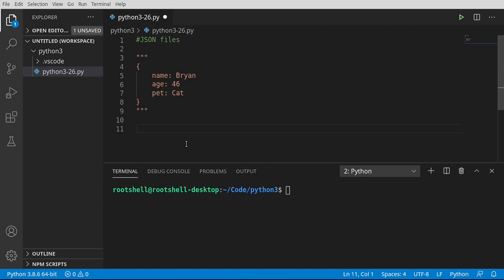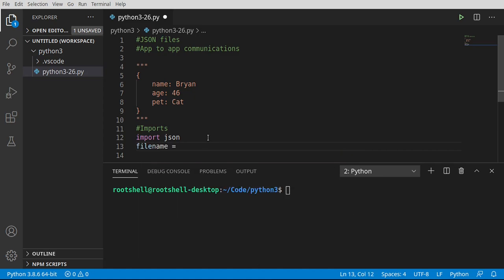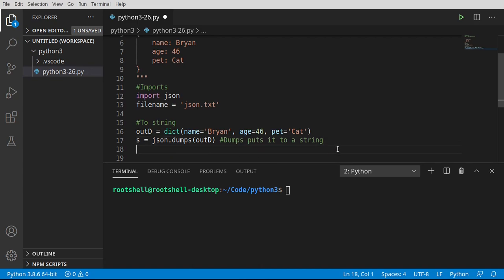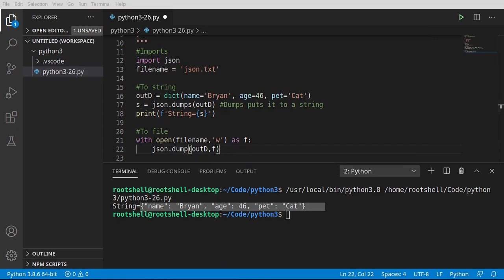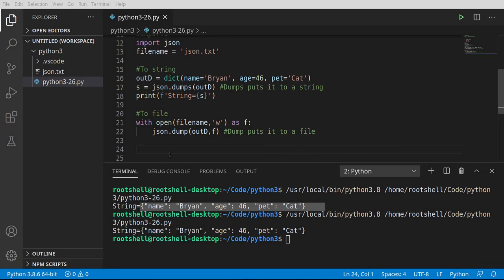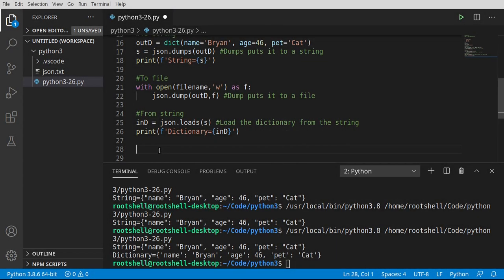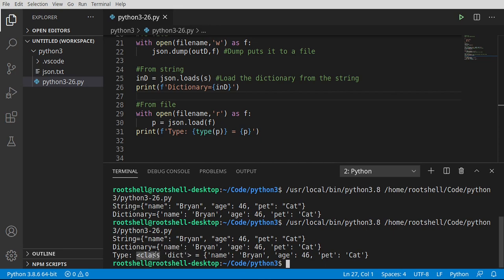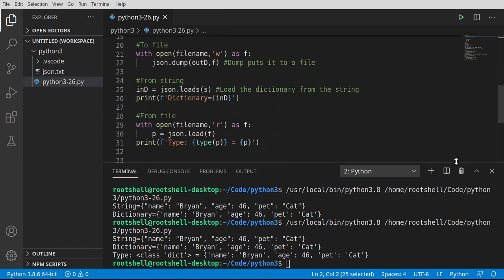Python 3 - Episode 26 - Working with JSON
In this video series we will cover Python 3. This video covers encoding and decoding data to and from JSON format.

Intro: (0:00)
Imports: (1:33)
To string: (2:11)
To file: (4:24)
From string: (6:06)
From file: (7:37)
Outro: (10:42)